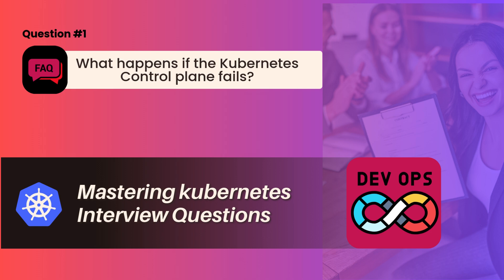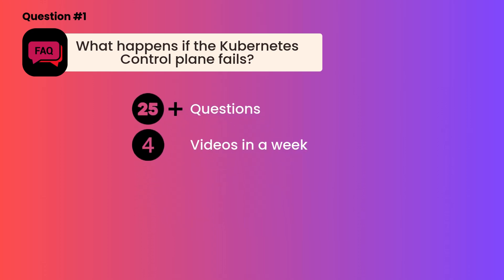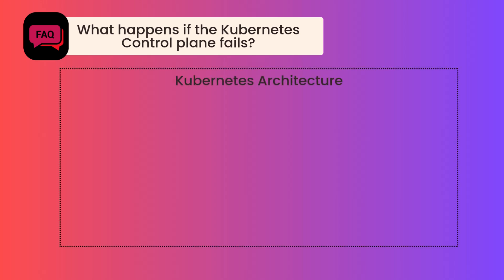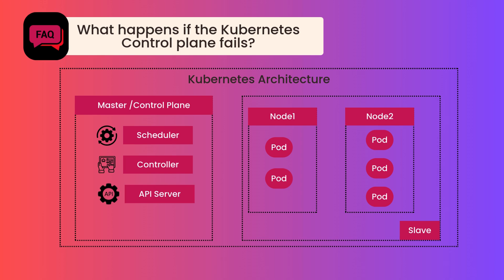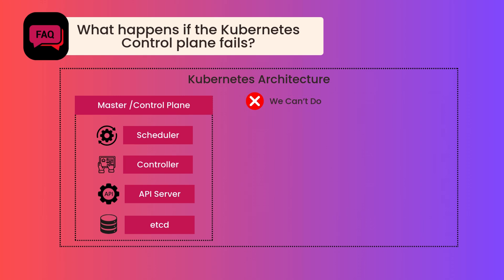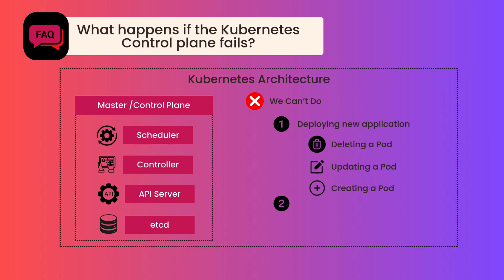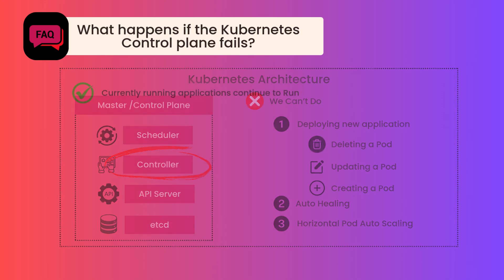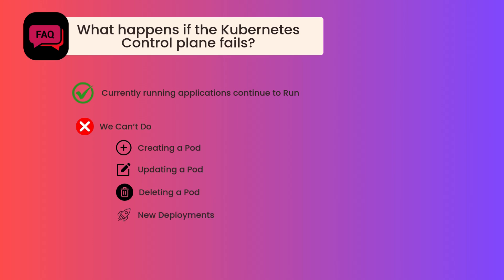Kubernetes Interview Questions Series | What happens if Kubernetes control plane fails | Question 01